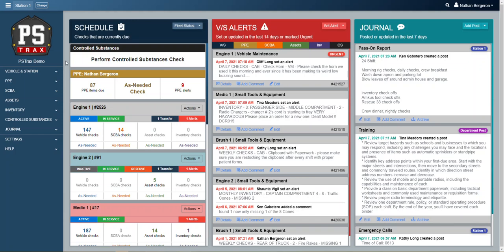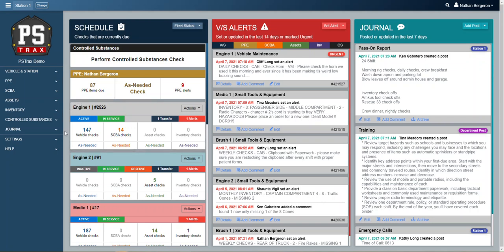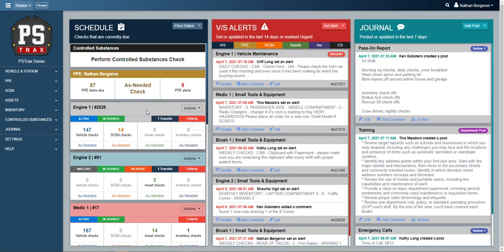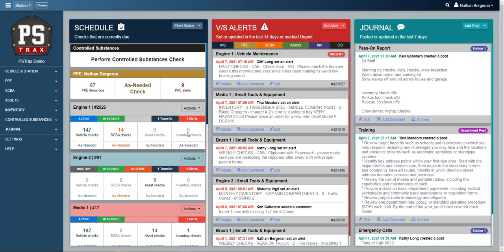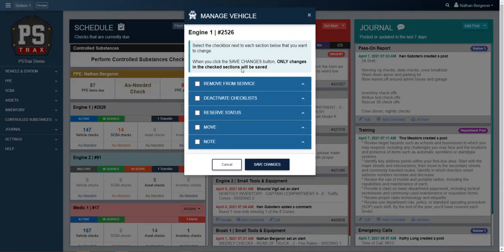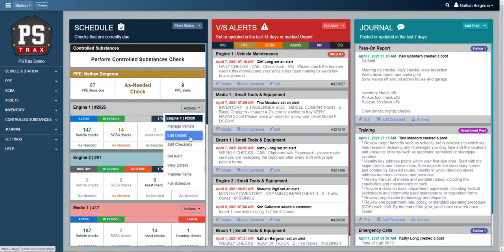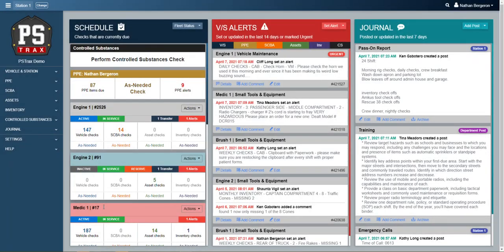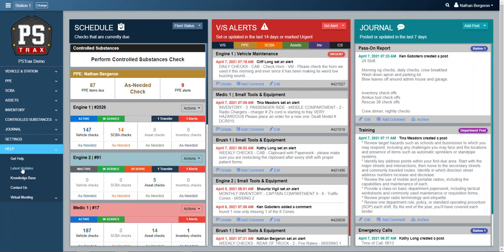Your PSTrax Dashboard Got A Facelift! Introducing the Redesigned Home Page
You asked.  We delivered.  The redesign of the Vehicle & Station checks on the Home Screen puts the most common features at your fingertips. We gave the Vehicle & Station cards on the Home Screen a facelift to make things more efficient for our users.